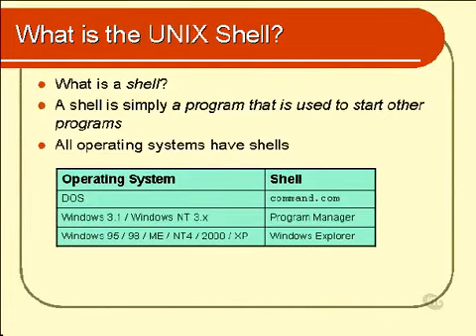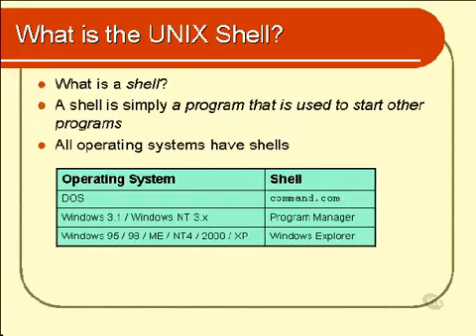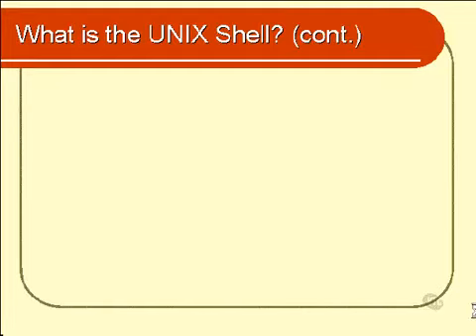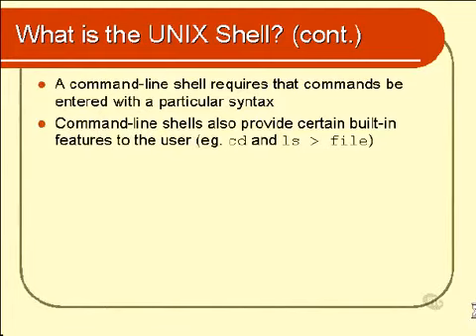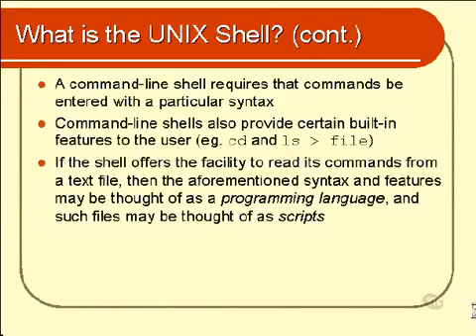0103 What is the UNIX Shell.mp4